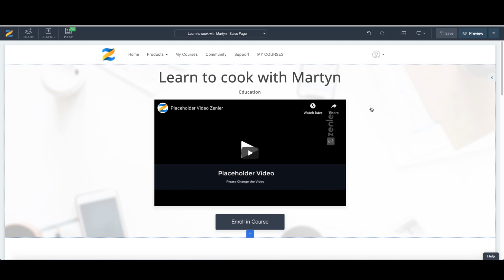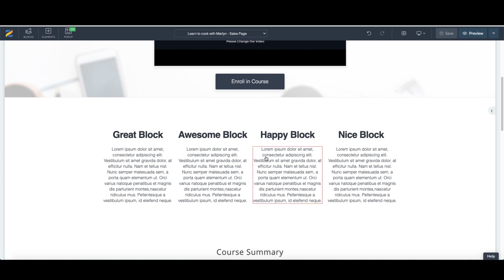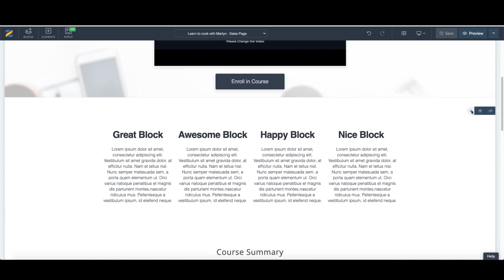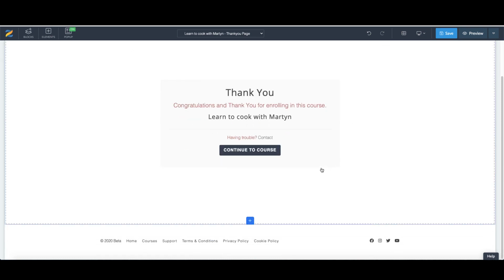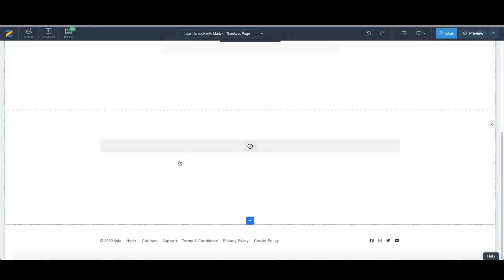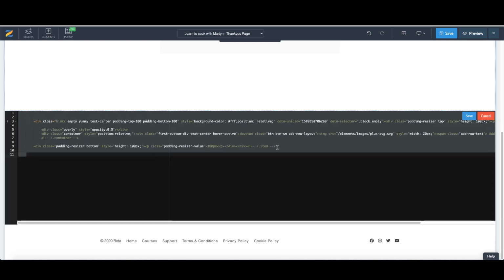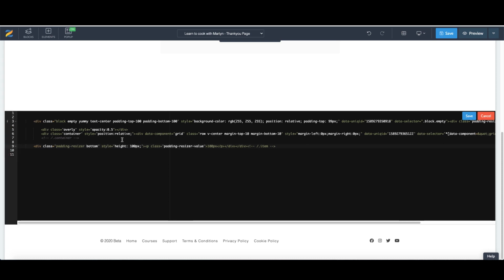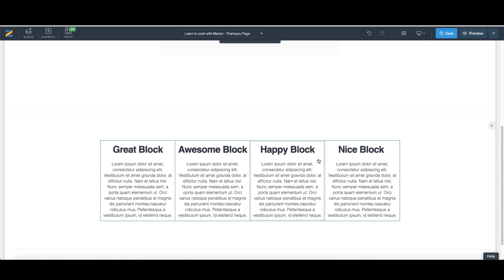How to efficiently clone Static Blocks from one page to another page in zenler?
This tutorial provides valuable information about "Block" Cloning/Copying to different pages. You can clone Static Blocks from one page to another using the hidden HTML tab (thus not having to redo the same block from page to page!!).
Here is a simple way to save your time. New Zenler has added a new feature that you can copy or clone your block to utilize another page.